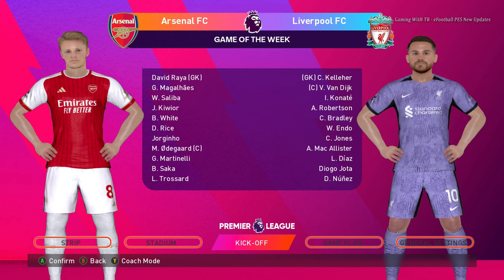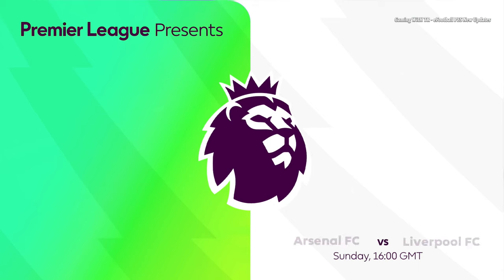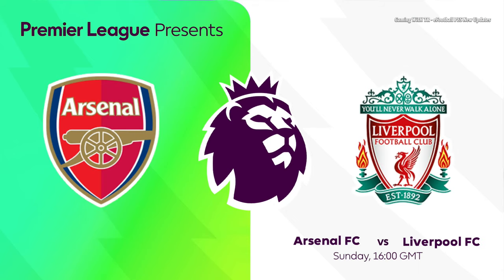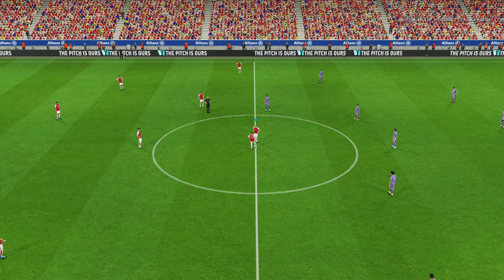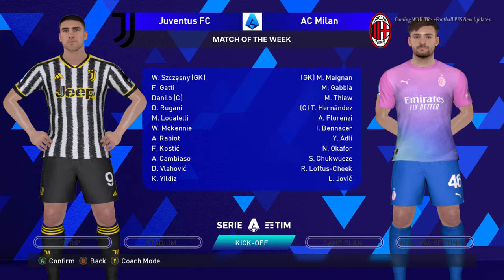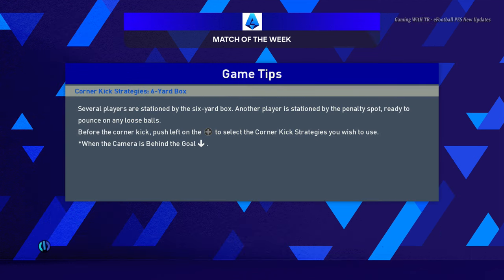PES 2017 NEW FULL MULTISWITCHER V3 UPDATE 2024